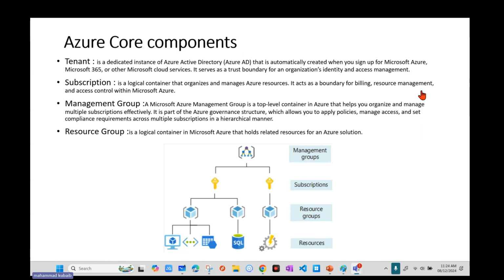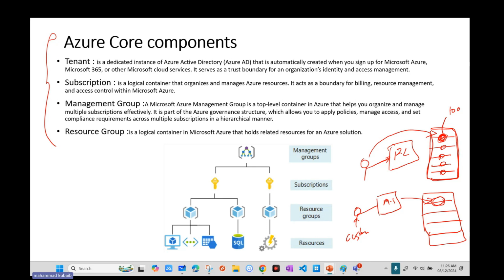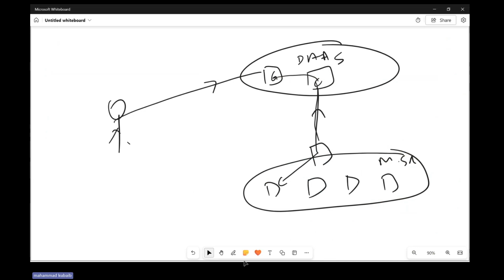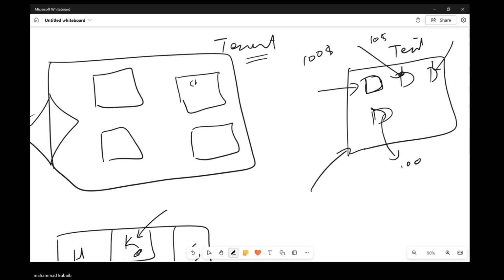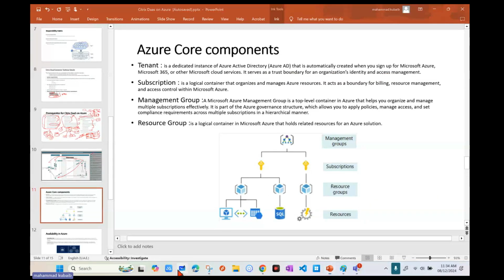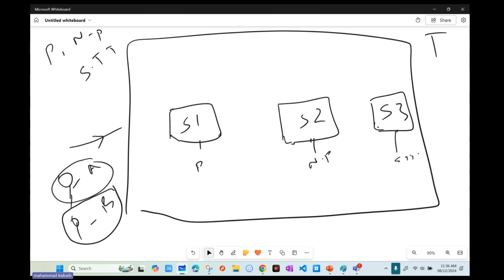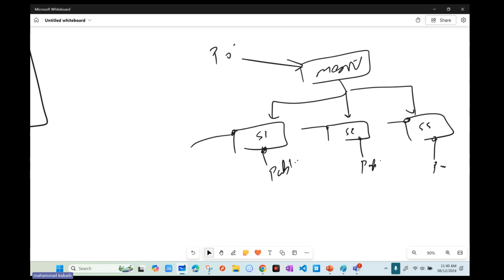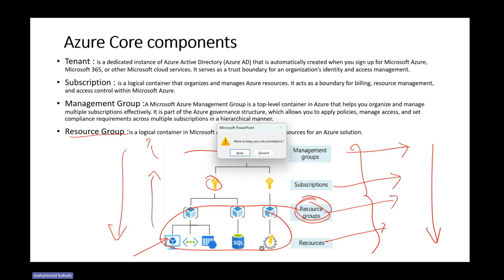10.Azure Core components for Citrix DaaS